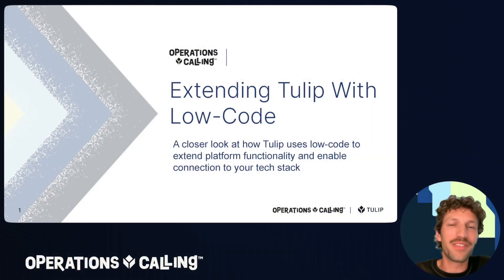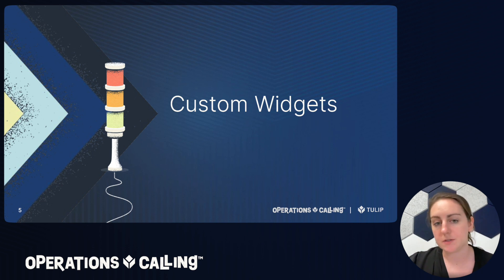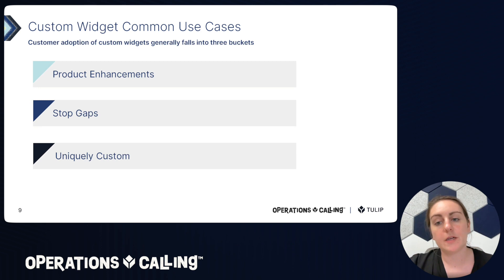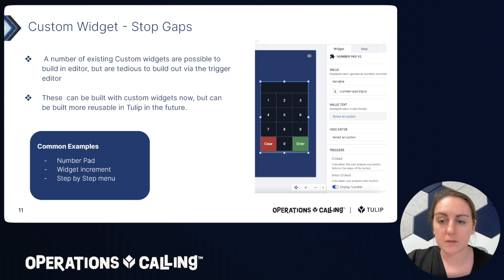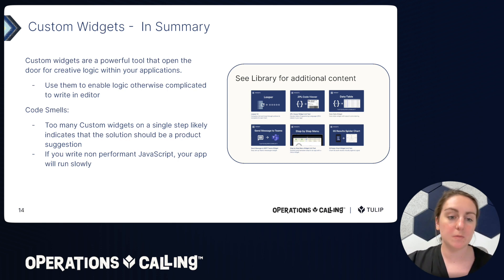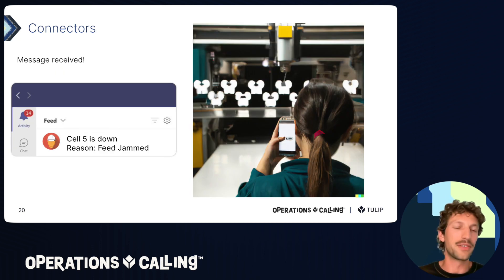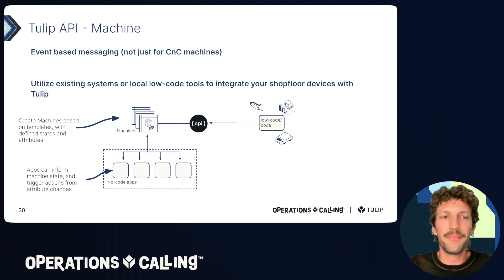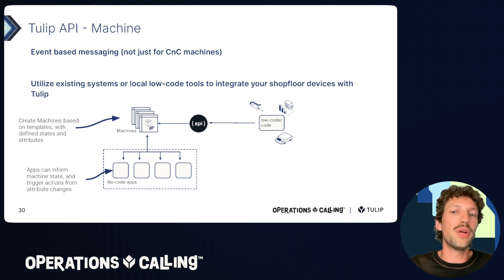Tech Stack Deep Dive: A Closer Look at Tulip's Low-Code Framework | Operations Calling 2023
Ready to extend the Tulip platform? Learn how low-code tools like custom widgets, APIs, and Node-RED can unlock powerful custom solutions.

Join Tulip's Dillon Forzese and Sarah Taylor as they demonstrate how to move beyond no-code basics to solve complex challenges. This session provides a practical guide to the low-code functionality available in Tulip, designed for power users and citizen developers. Discover how you can build custom front-end components, integrate with any external system, and connect directly to your shop floor devices.

In this session, you will learn how to:
• Build unique user interface elements with Custom Widgets (HTML, CSS, JS).
• Connect to external systems like Microsoft Teams or your ERP using Tulip Connectors.
• Use the Tulip Table and Machine APIs to script interactions with your data.
• Leverage Node-RED on Tulip Edge Devices for advanced data collection and machine monitoring.

About Operations Calling: Operations Calling is Tulip's annual conference that brings together industry leaders and professionals to explore and advance the future of manufacturing. The event focuses on the latest trends, technologies, and innovations in the field, offering a platform for learning, networking, and collaboration. Attendees gain insights into cutting-edge topics like AI, digital transformation, and operational technology, while also getting hands-on experience with some of the industry’s leading technologies.

00:00 What is Low-Code for Manufacturing?
01:54 Building Custom Widgets
08:37 Integrating Systems with Connectors
11:42 Using the Tulip Table & Machine APIs
16:31 Integrating with Node-RED & Key Takeaways